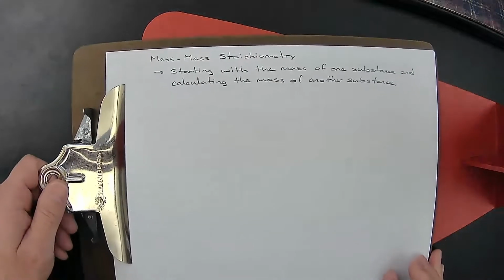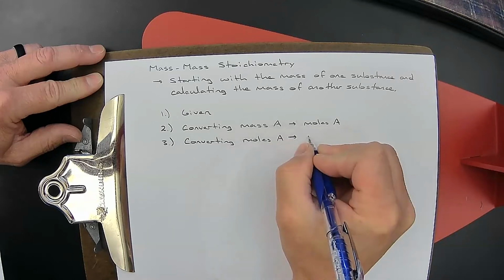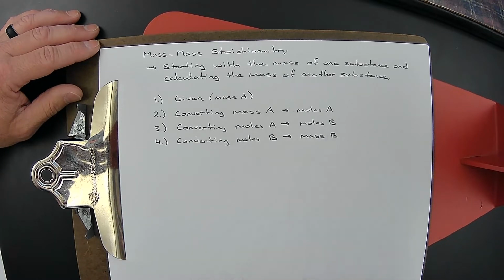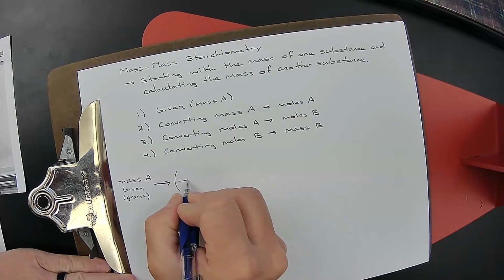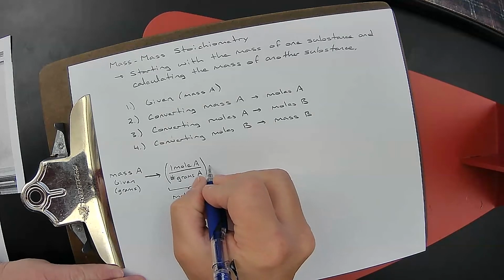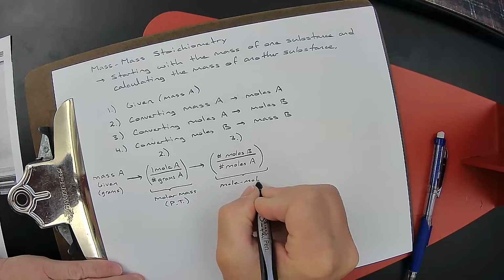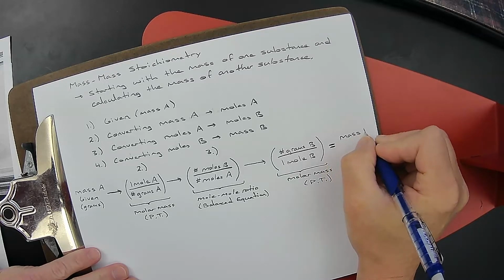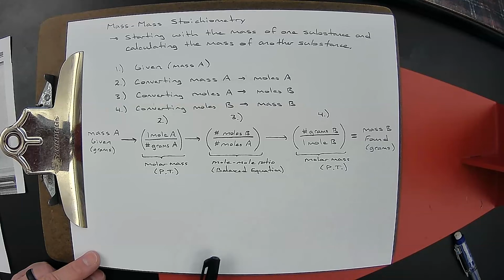Chemistry - Unit 8 - Lecture 16 - Mass-Mass Stoichiometry